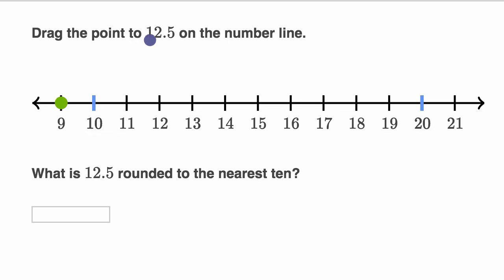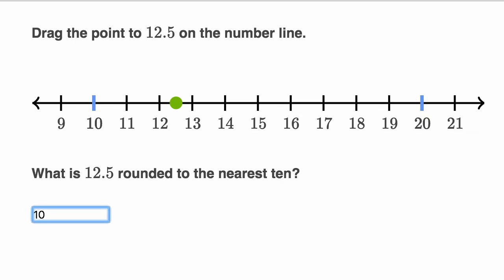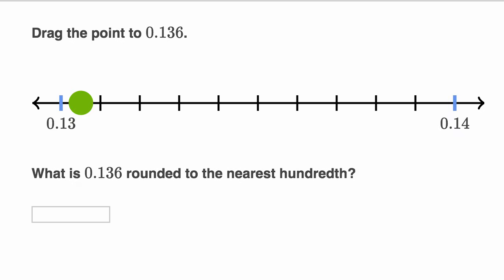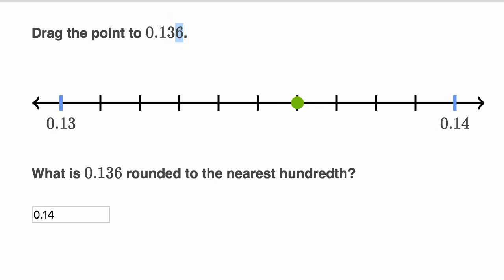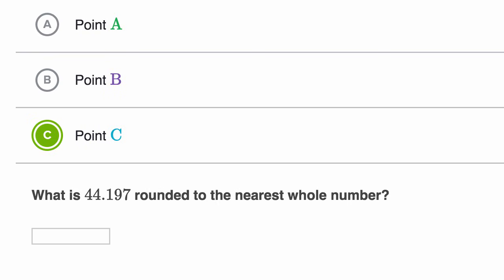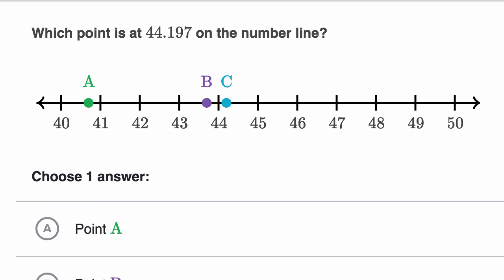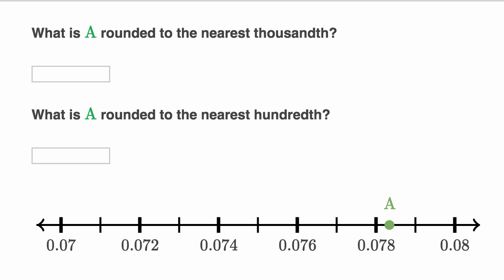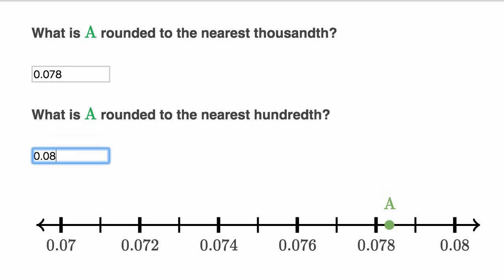Rounding decimals on the number line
Courses on Khan Academy are always 100% free. Start practicing—and saving your progress—now